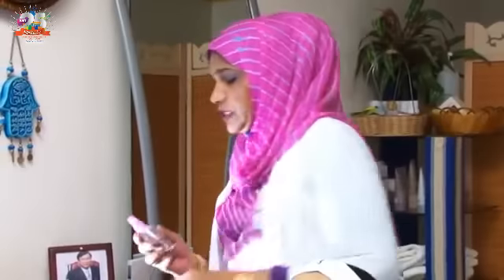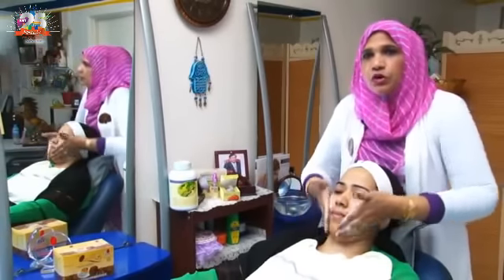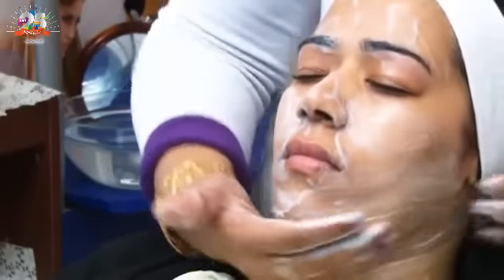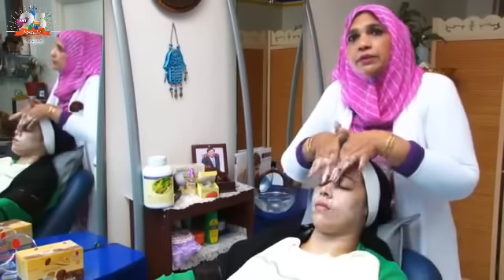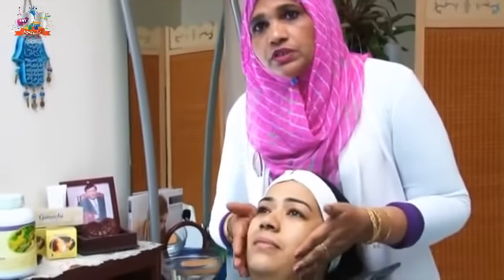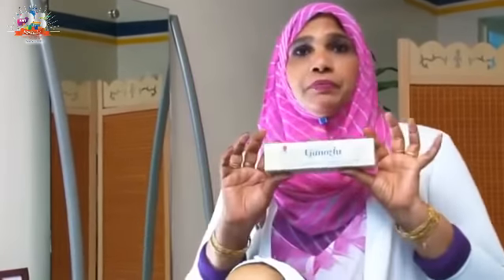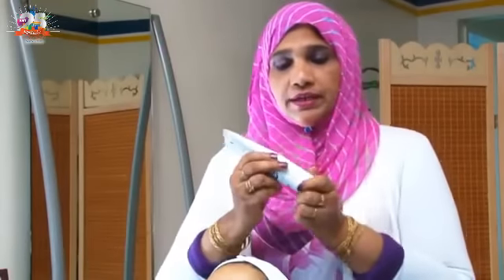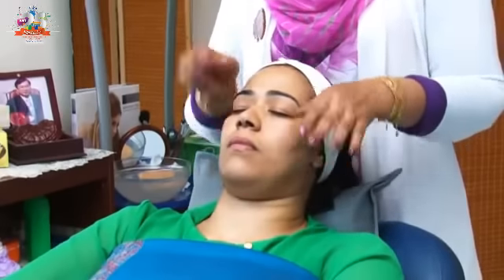DXN Ganozhi Soap Benefits II Dxn Soap For Pimples II Dxn Soap Review II Dxn Soap Ke Fayde I Dxn Soap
Shooting Equipment Details
My Laptop

dxn ganozhi soap,
dxn ganozhi soap price in bangladesh,
dxn ganozhi soap review,
dxn ganozhi soap kaise use kare,
dxn ganozhi soap benefits,
dxn ganozhi soap ke fayde,
dxn ganozhi soap side effects,
dxn ganozhi soap contains ganoderma,
ganozhi plus toothpaste benefits,
dxn sabun ke fayde,
ganozhi soap,
dxn ganozhi plus toothpaste benefits in hindi,
ganozhi plus toothpaste in hindi,
dxn ganozhi plus,
ganozhi soap kaise use kare

Sachin Rajbanshi
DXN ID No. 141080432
Dubai-UAE